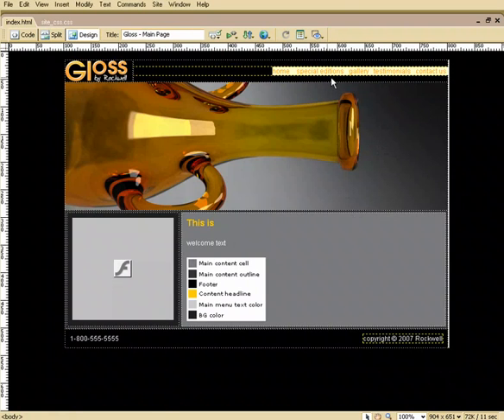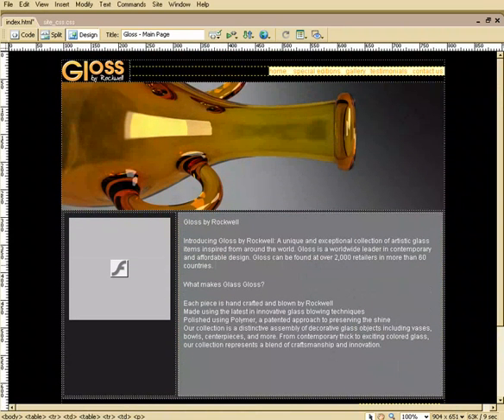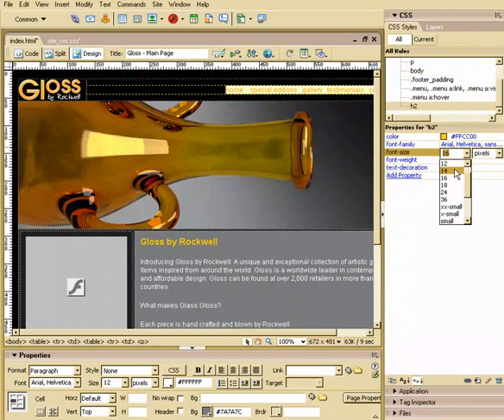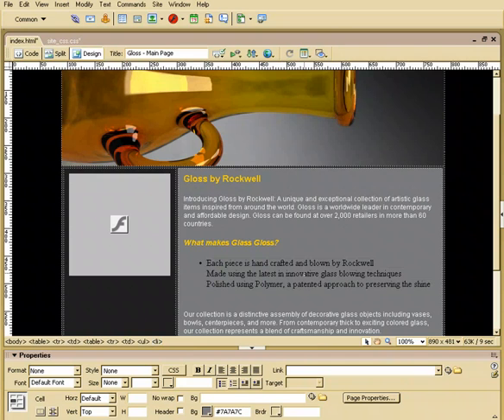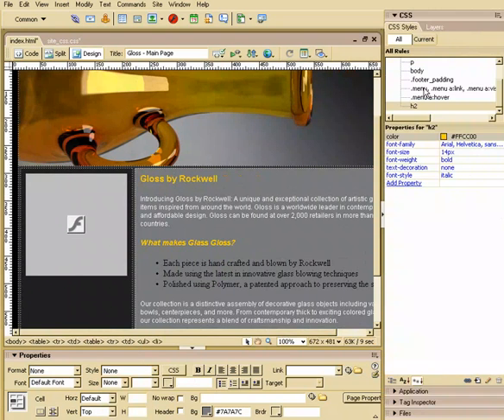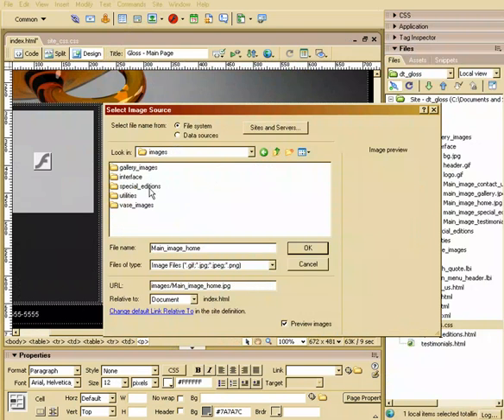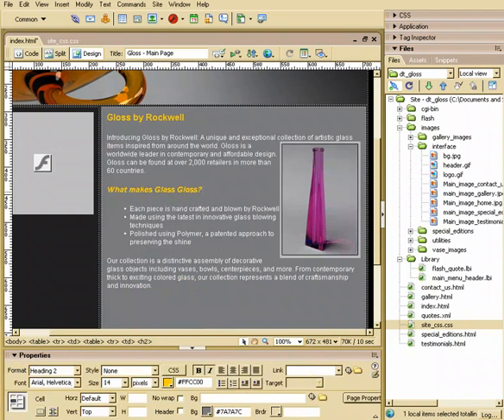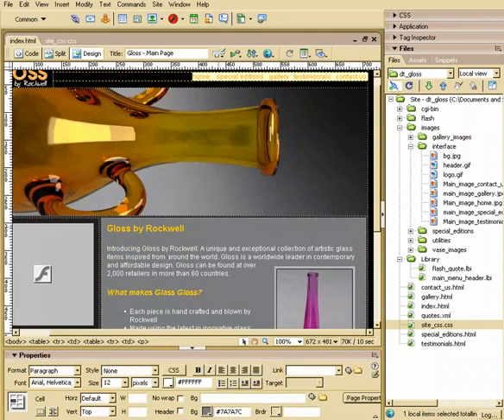macromedia dreamweaver tutorial 15